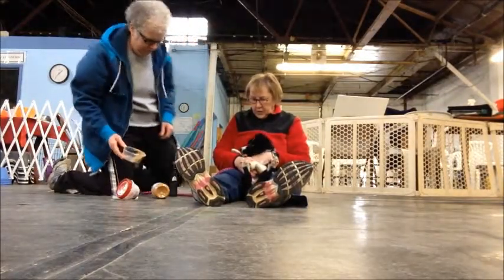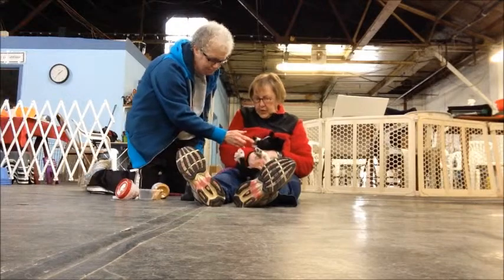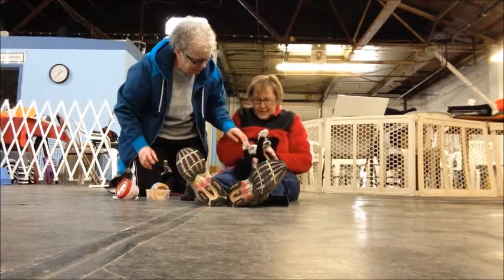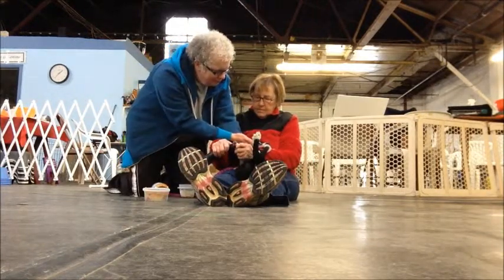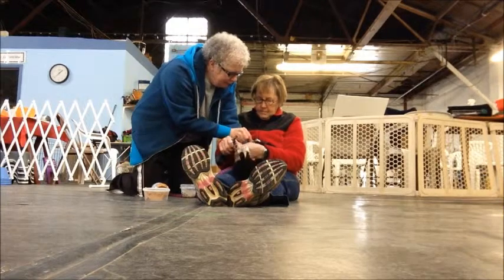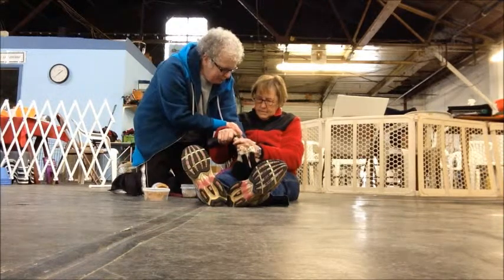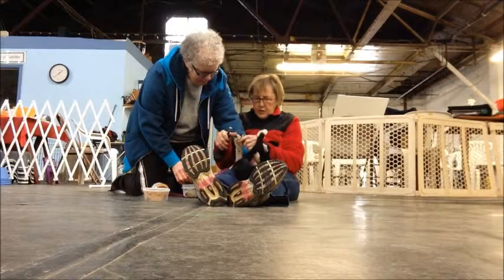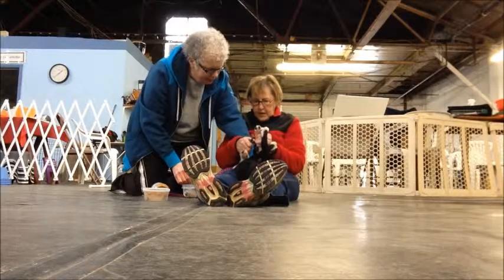Week Nine Video Two Classy's first nail trim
I use a Dremel for my dogs’ nails.  I much prefer this to the standard nail clippers because I can file the nail down closer to the “quick” and the heat of the device actually cauterizes the nail.  I never have bleeding as I used to with the clippers.

With most puppies and dogs it is essential to desensitize the puppy to both the sound and feel of the Dremel.  It was immediately apparent that Class had a negative association to the sound of the Dremel.   When I start nail trimming with my puppies I always have a “helper” on hand who feeds while I trim.  My helper is my training partner, Maggie.

I start the session with just feeding peanut butter when the Dremel is on.   You will see there is a negative association with the sound of the Dremel even with the peanut butter.  So we up the ante to sardines.  Please note there no force needed because of all the upside puppy work and handling we have done in the past.  Classy is a little wiggly at first but this all stops as we progress through the nail trim and he gets the really good cookies.  In fact he is calm and accepts the food readily.  His negative association was ONLY with the sound and not the actual nail trimming.

Cutting your puppy’s nails is important for the correct growth and posture of the puppy.  When the puppy’s nails are too long they stand back on their feet because their nails are touching the ground throwing off the angle of the pastern or ankle joint affecting the correct posture and development of the puppy’s feet and legs.

When I am using a Dremel I push the nail forward with my thumb and index finger.  I push gently but firmly.  I just want to extend the nail and support it so I can trim.  All the work I do with upside down puppy and handling Classy’s feet and toes makes this job much easier for me.  And with puppies I always start on the lowest speed.

One last point about selecting the proper tool for this job.  I have always used a battery operated Dremel.  There is no cord to get in the way and I recharge after using.   I am told some pet stores are offering Dremel-type tools now.  I actually prefer the real Dremel and the chargeable tool is relatively inexpensive.